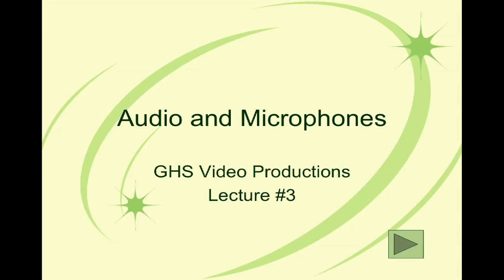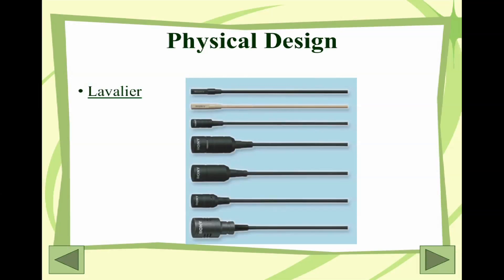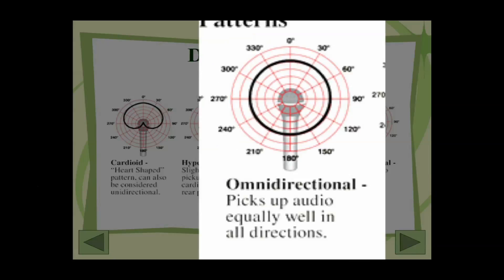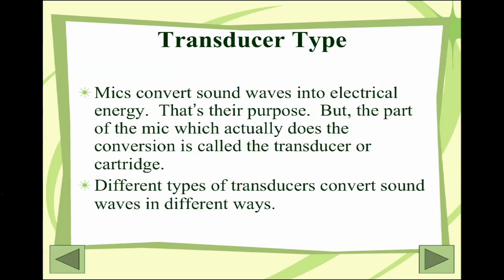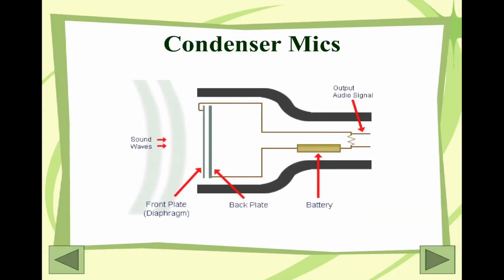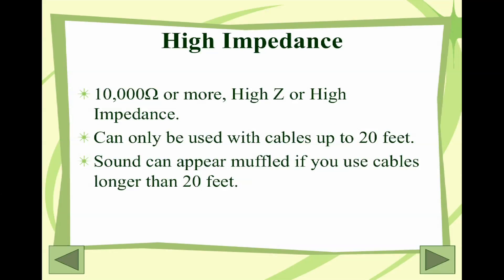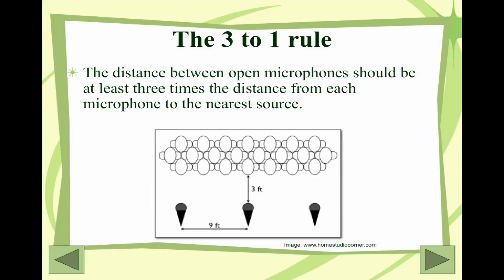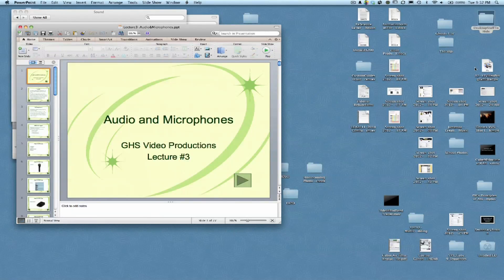VP1_Lecture#3_Microphones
This is the Microphones Lecture for Video Productions Level 1 - Granada High School Video Productions Lecture #3. This version was recorded in the Spring of 2012